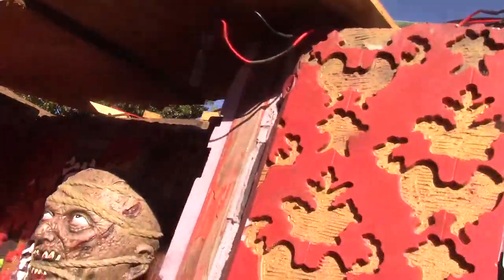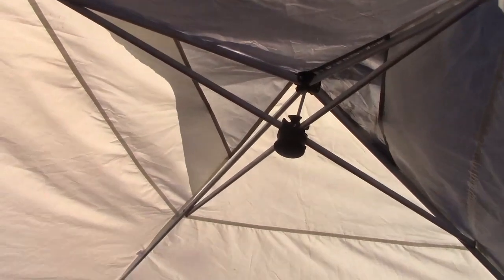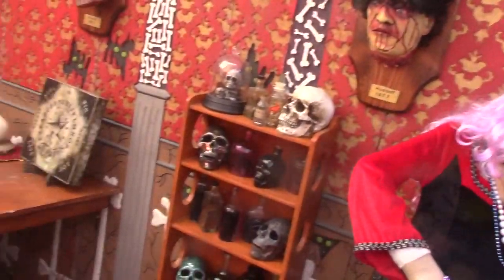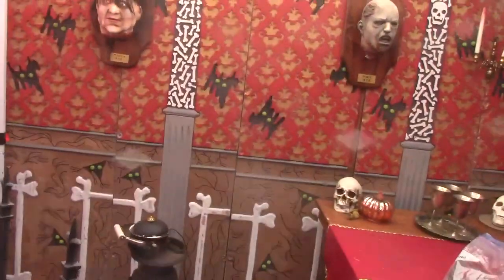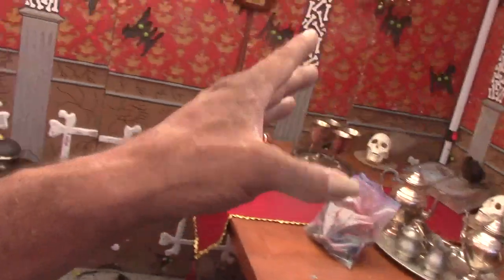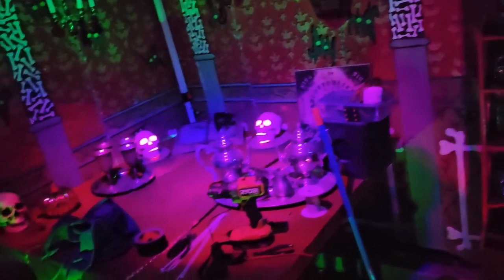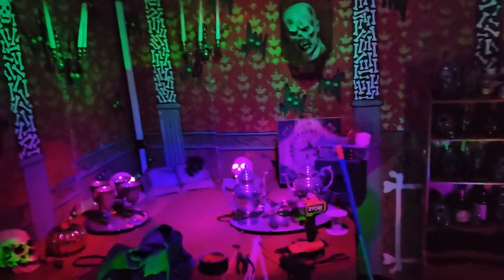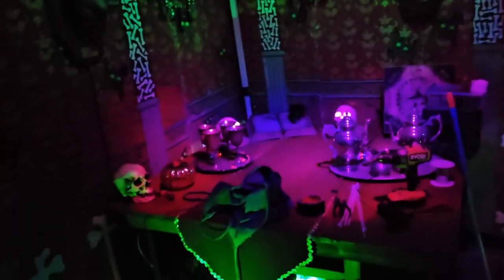Haunted Tents Set Up Day 28 10-5-23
Day 28 and the gypsy where brought into the light